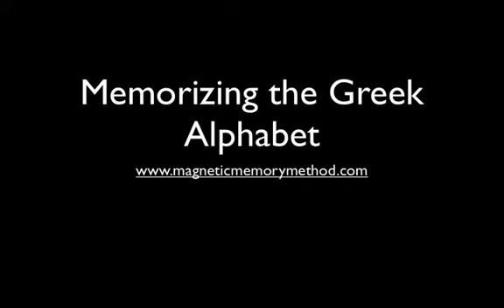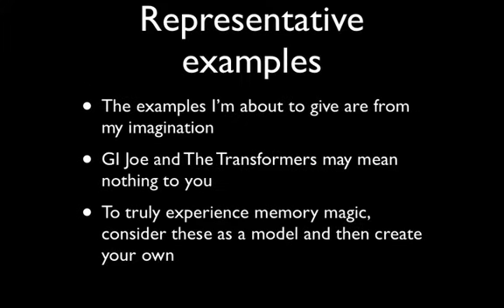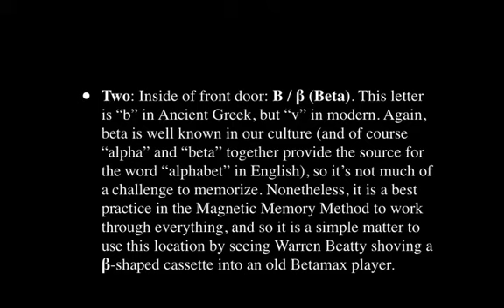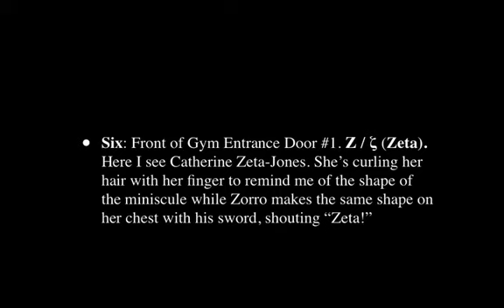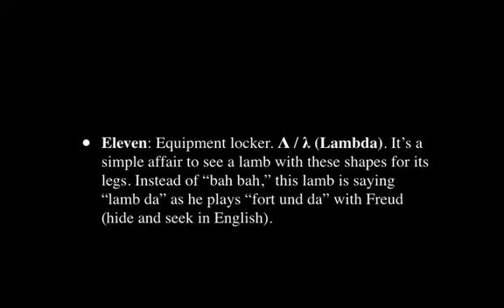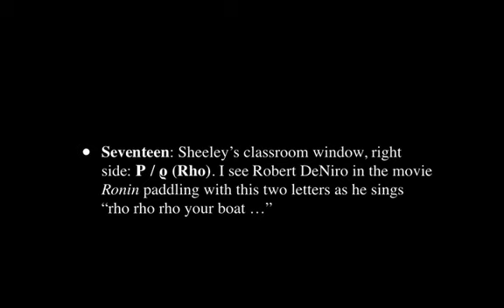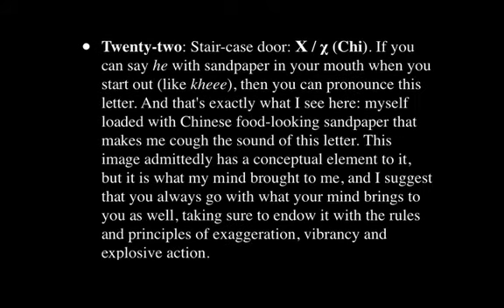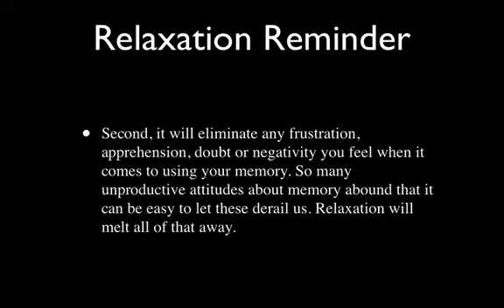Greek Alphabet: It's Easy To Learn The Greek Alphabet With Mnemonics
Click the link for another free lesson not mentioned in the video.

The Greek Alphabet is easy to learn and memorize using mnemonics and a Memory Palace strategy like the one taught in the Magnetic Memory Method.

Greek alphabet
Greek alphabet pronunciation
Alphabet
Mnemonics
Memory Palace

Other Cool Videos On Mnemonics, Memory Techniques and Memory Skills

How to Memorize | How to Remember Names | Memory Speaker

More Memory Tricks

How to Learn & Memorize the Vocabulary of Any Language - Using the Magnetic Memory Method: